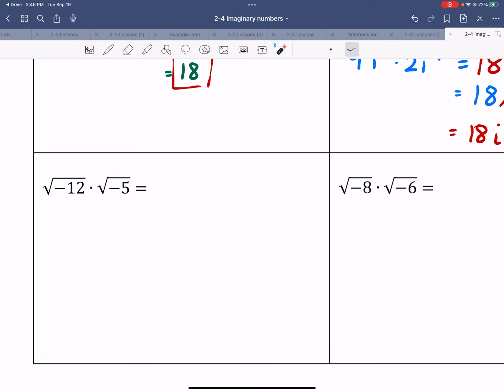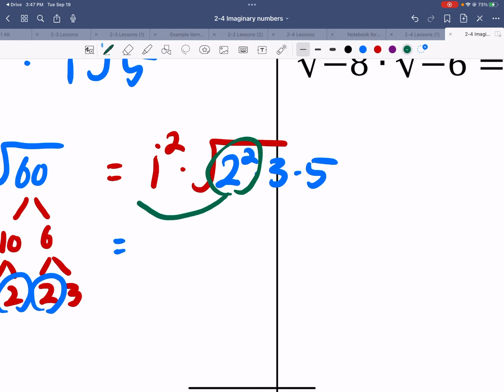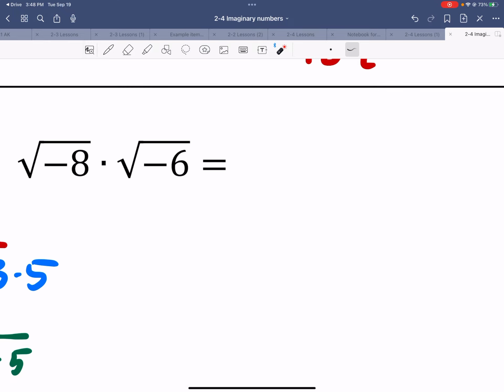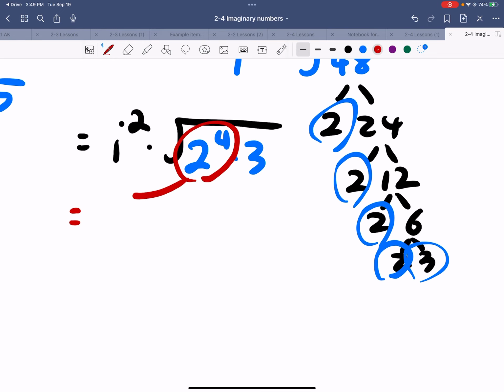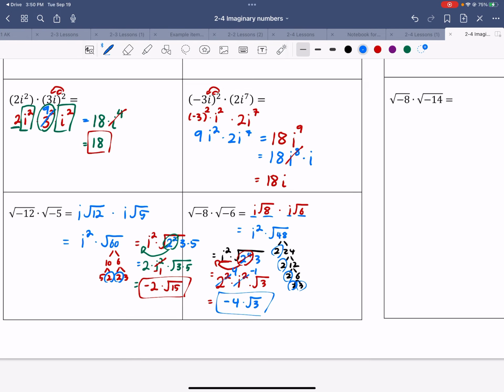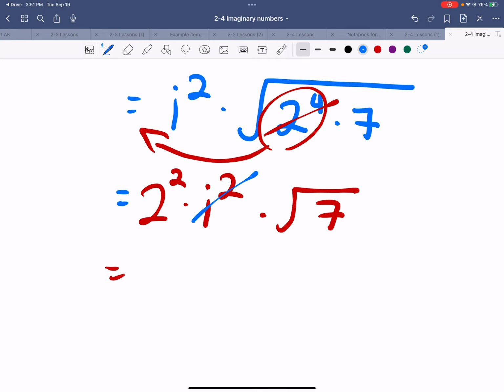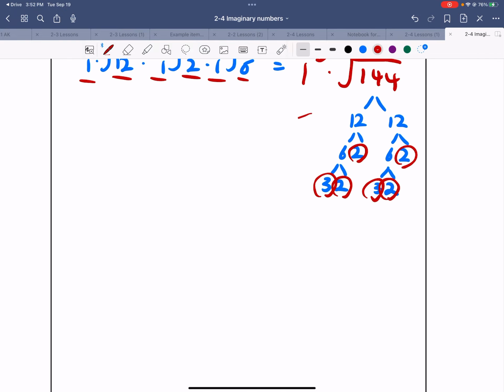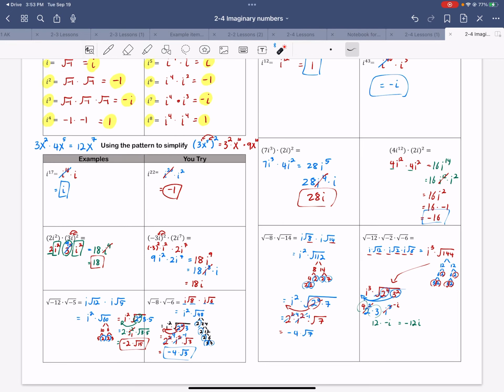Imaginary numbers part 2